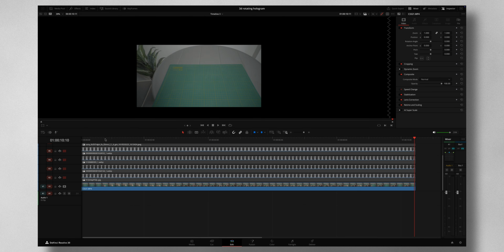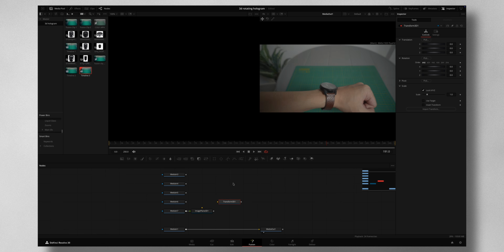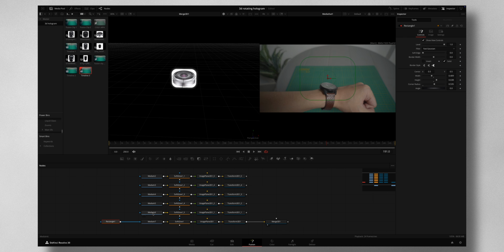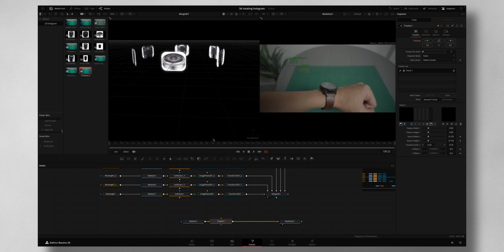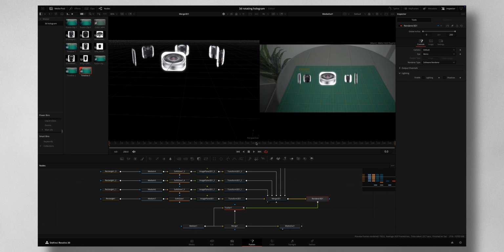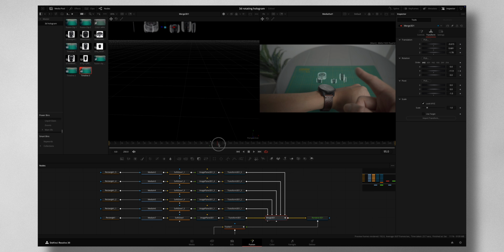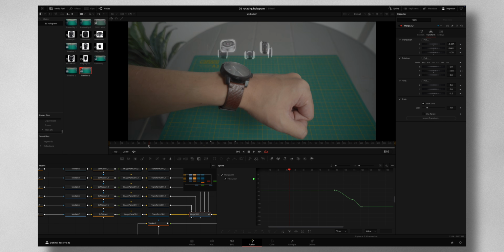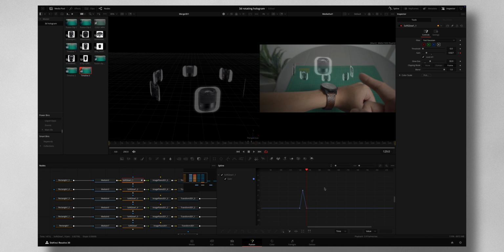Realistic Sci Fi Hologram - DaVinci Resolve VFX Tutorial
Curious how to create an awesome "hologram" effect on a watch? This "davinci resolve tutorial" breaks down the steps to achieve this visual. We'll cover everything you need to know about "davinci resolve tracking" and other "visual effects" to elevate your "video editing" to the next level. 😉